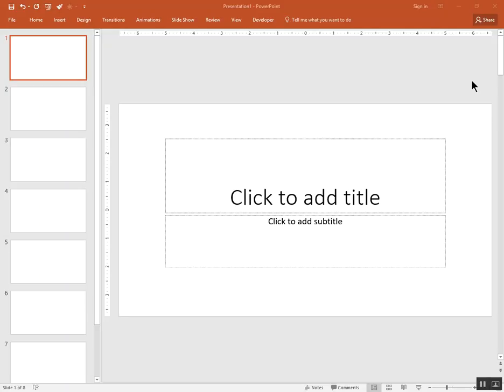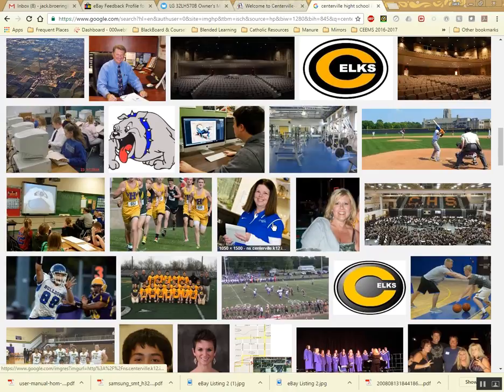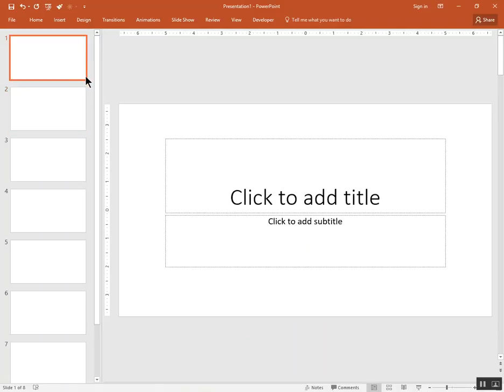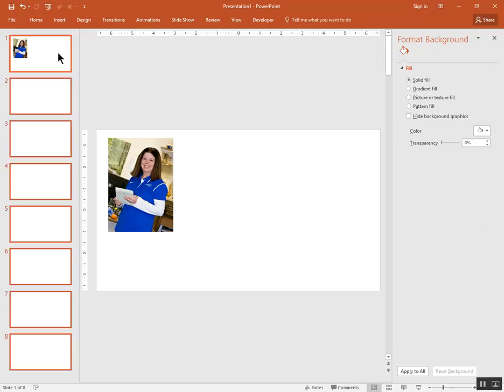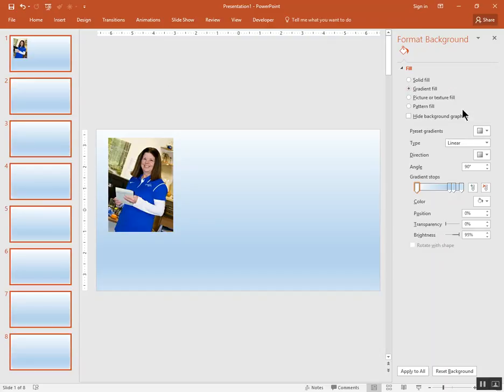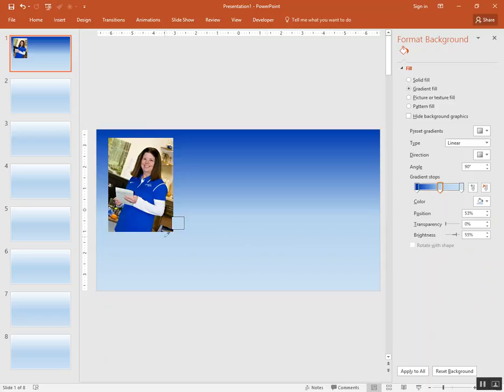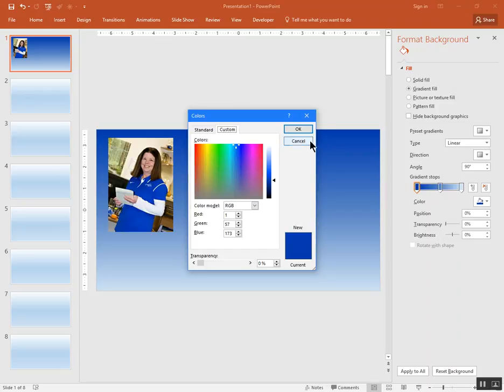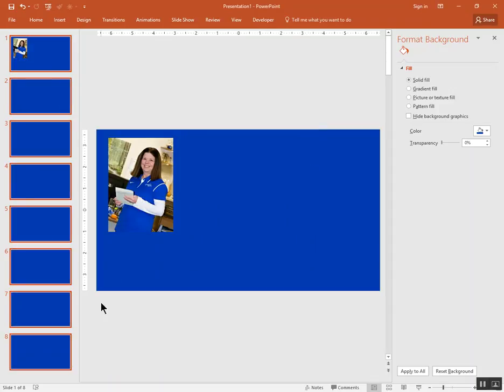How to Color Match in PowerPoint